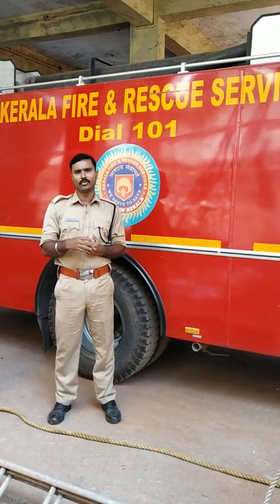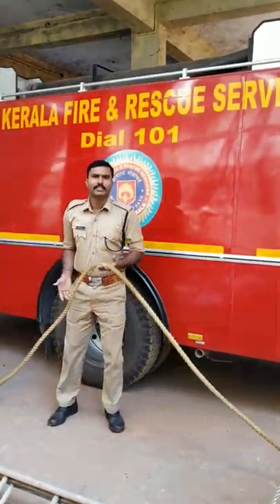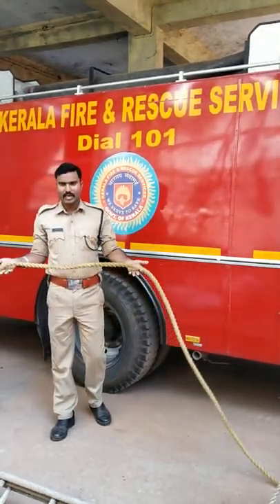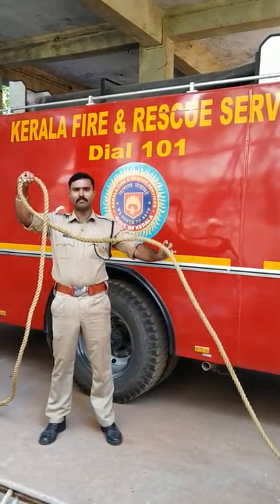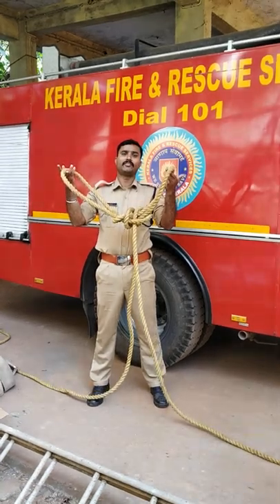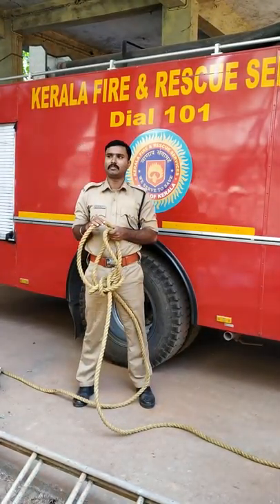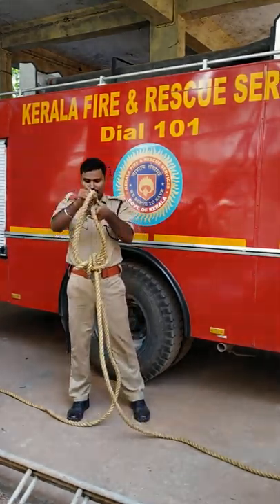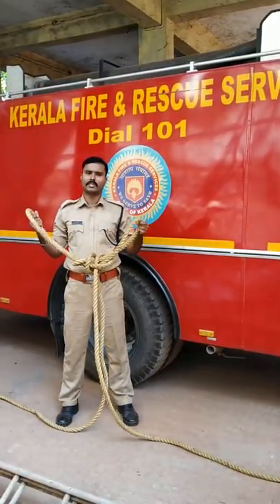Chair knot DEMO Video using with Rope.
This types  of rescue  methods are using  World wide Firefighting team and also doing Kerala Fire Force.